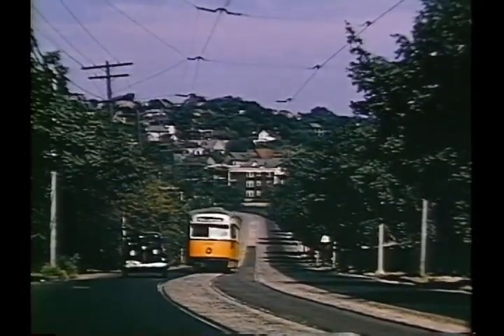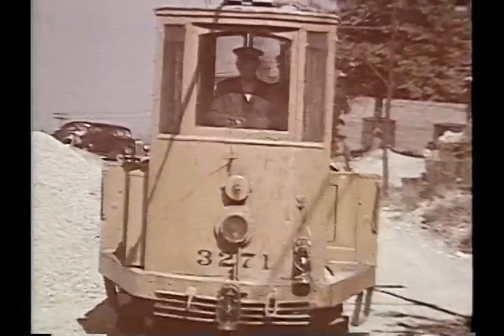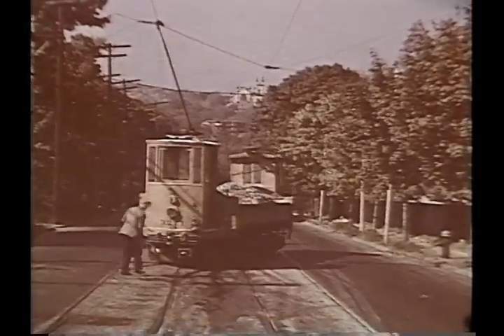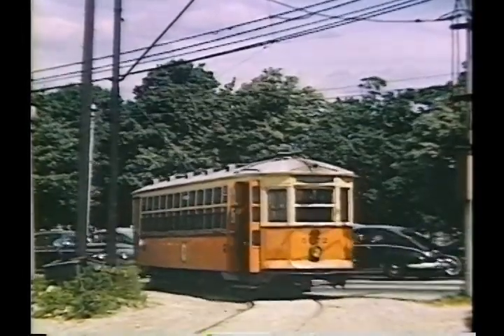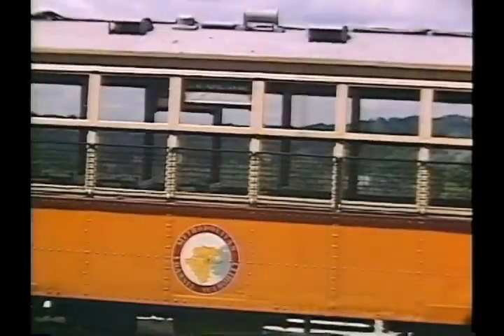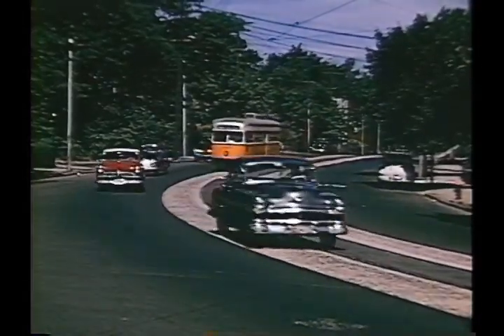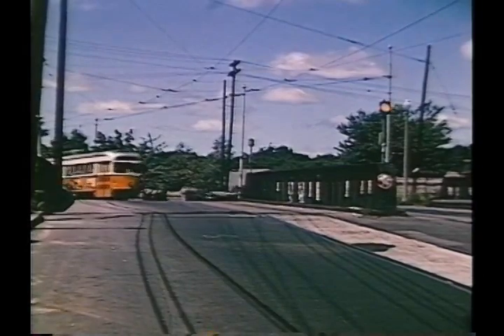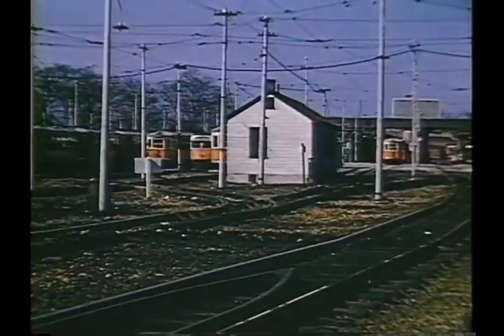Arborway to Mattapan Trolley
Arborway/Forest Hills to Mattapan Station via Hyde Park Ave and Cummins Hwy. Part of Foster Palmer's 3 ways to Mattapan. From GPS Videos DVD Boston Trolleys Part 2.

If you enjoy this video and would like to see more, please visit GPS Videos and check out their videos!